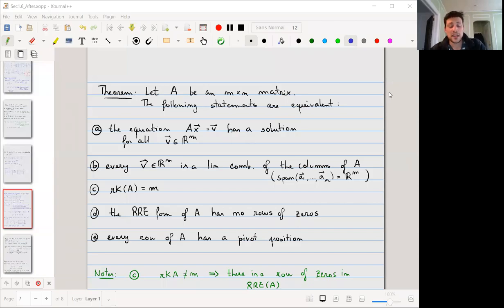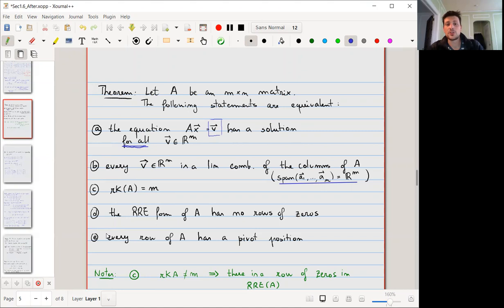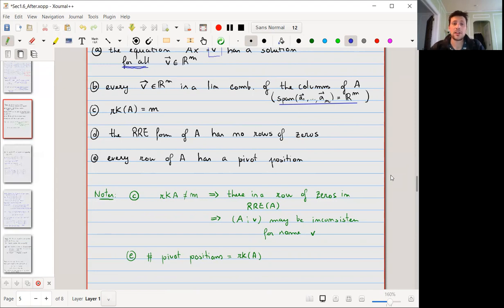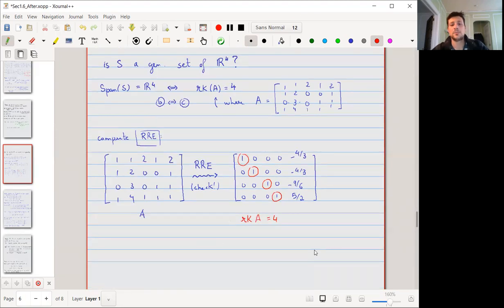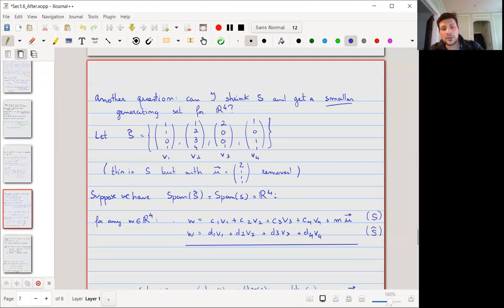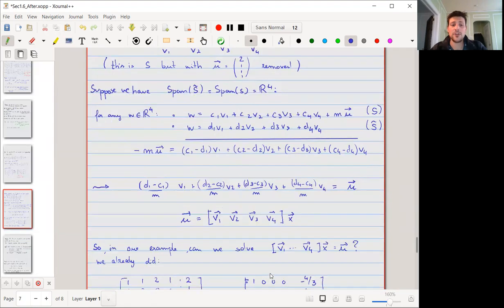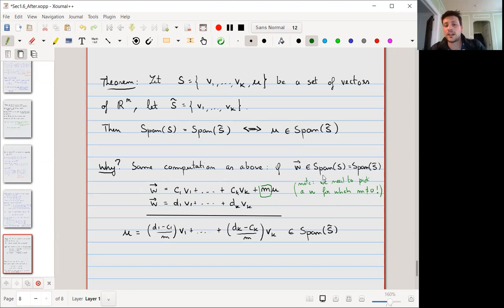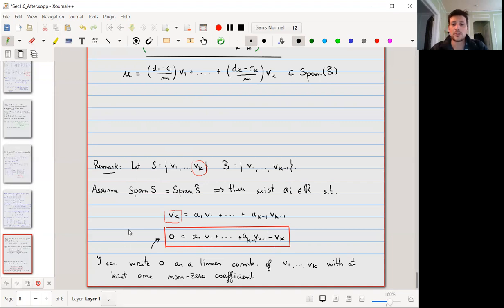1.6_2_GeneratingSets